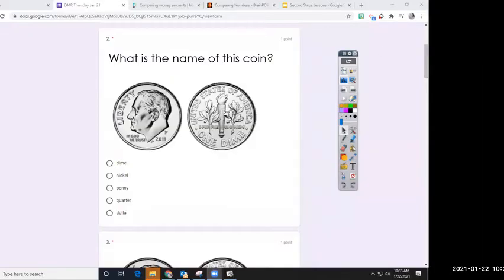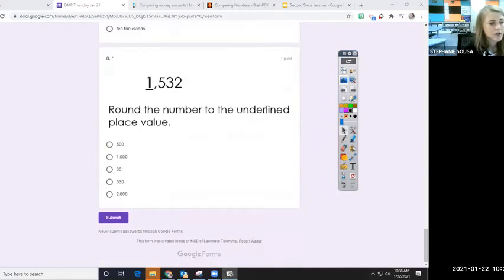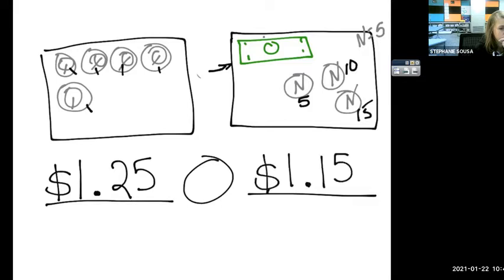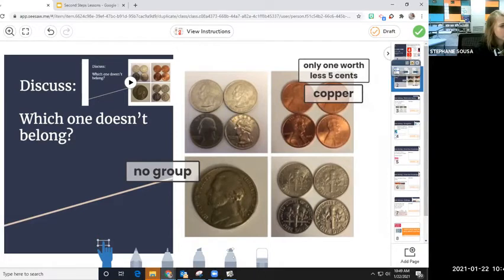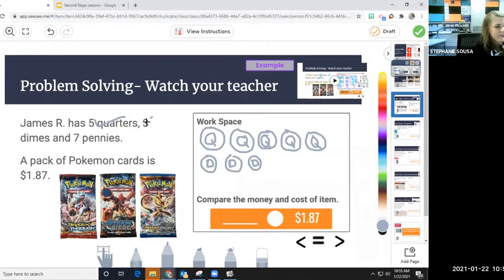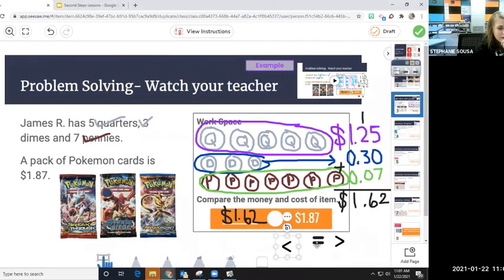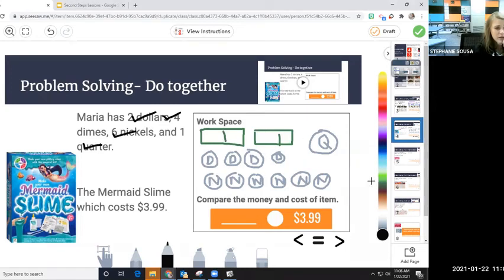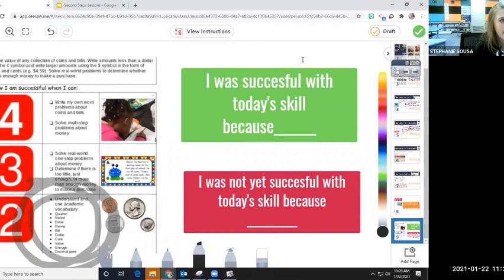1/22 10:30- Math: Comparing Prices